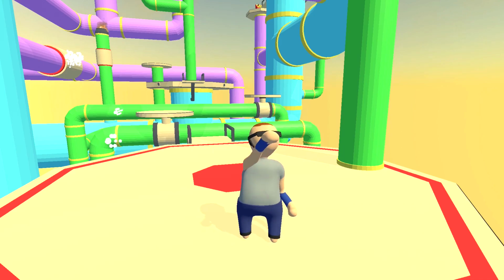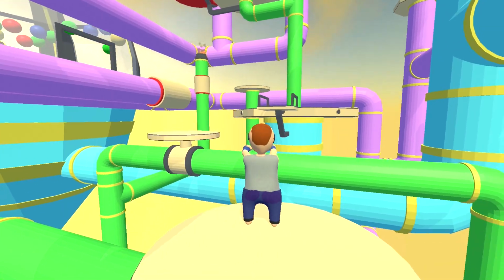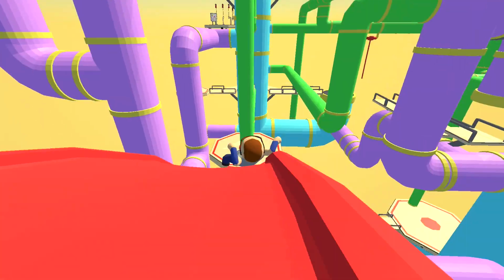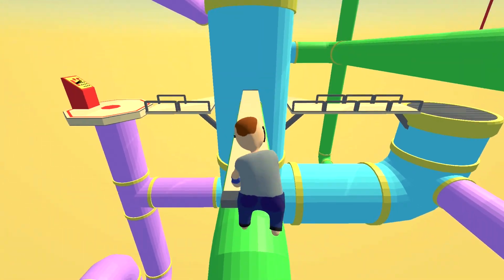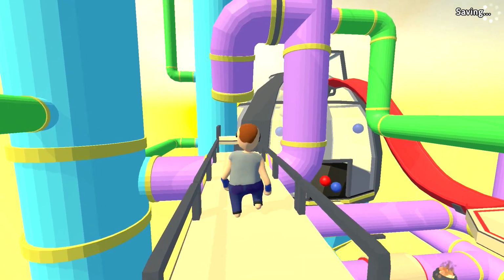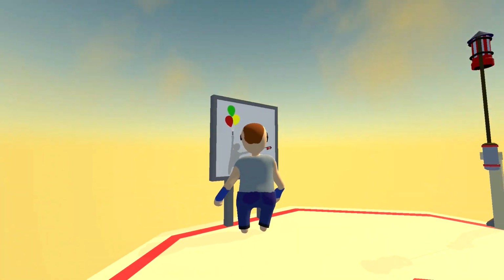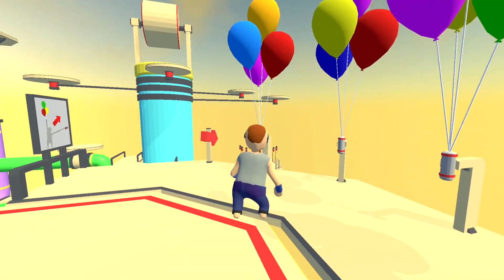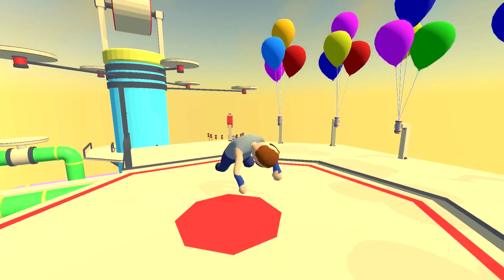𝗜𝗧'𝗦 𝗔 𝗣𝗨𝗭𝗭𝗟𝗜𝗡𝗚 𝗪𝗢𝗥𝗟𝗗 𝗢𝗙 𝗣𝗜𝗣𝗘𝗦 - 𝗛𝗨𝗠𝗔𝗡 𝗙𝗔𝗟𝗟 𝗙𝗟𝗔𝗧 𝗚𝗔𝗠𝗘𝗣𝗟𝗔𝗬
Today @Gotcha McFee has brought us another custom map featuring plenty of pipes, a ball pit, balloons, and fireworks !
If you're still looking this far into the description, I hope you have a nice day :)